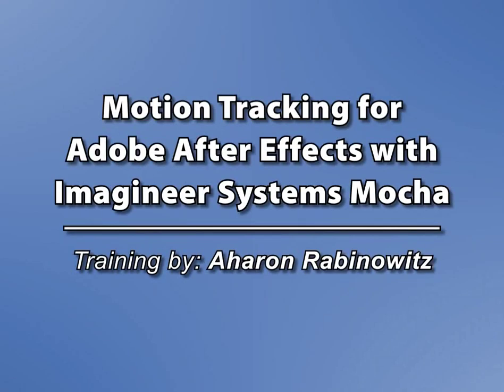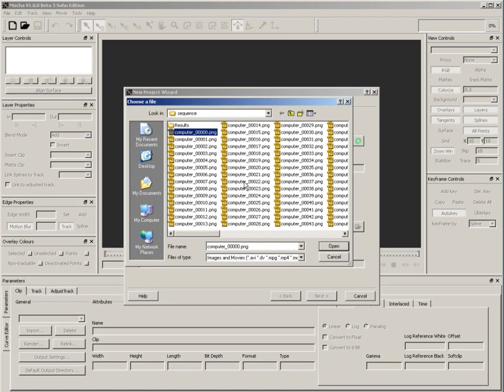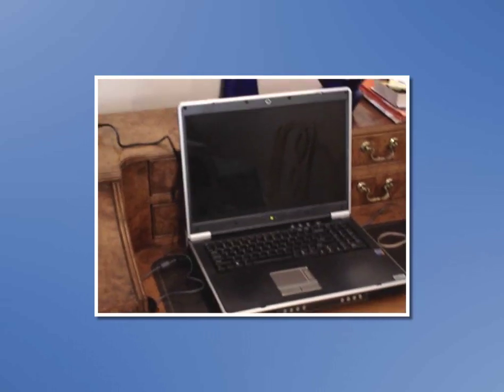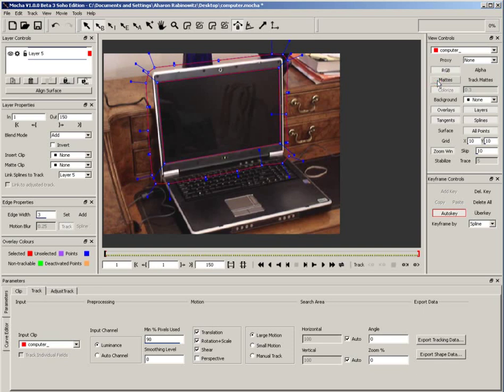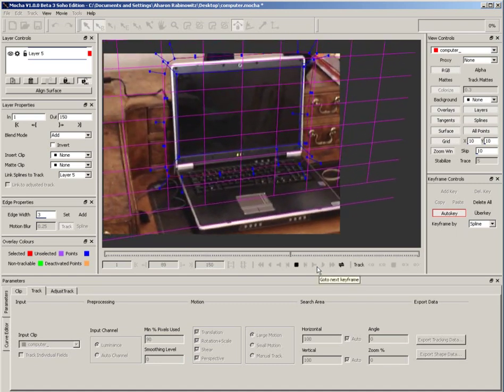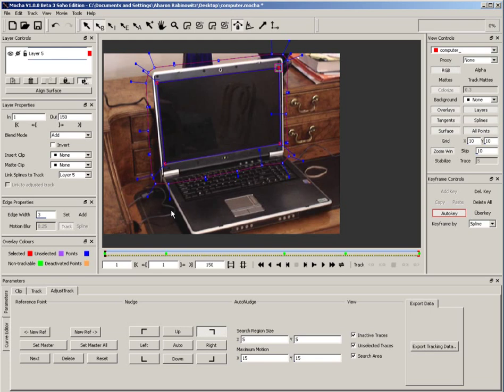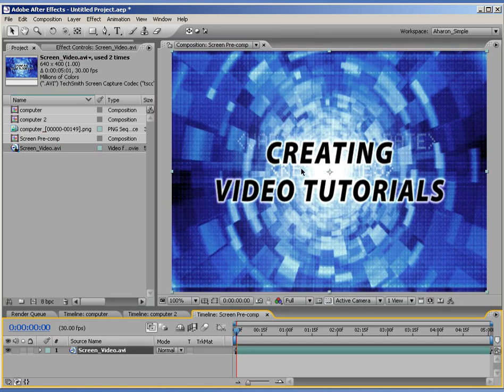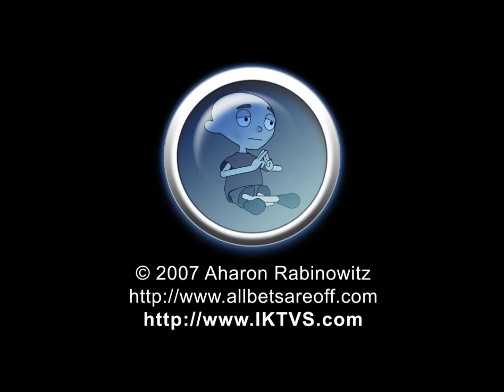Perspective Corner Pin Effect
In this Tutorial, Creative Cow Leader Aharon Rabinowitz shows you a complete workflow for using Imagineer Systems Mocha with Adobe After Effects to create a perspective corner pin effect - an effect typically used for sign replacement or compositing video on a computer or television screen. Even if youre not using After Effects as your compositing application, you will still find the lesson extremely useful, as it focuses almost entirely on the use of Mochas powerful 2.5D planar tracking system. After Effects users not using Mocha will also find some of the compositing tips at the end very helpful as well.